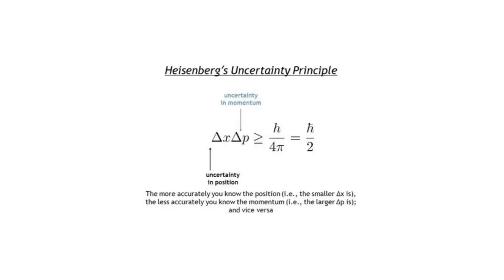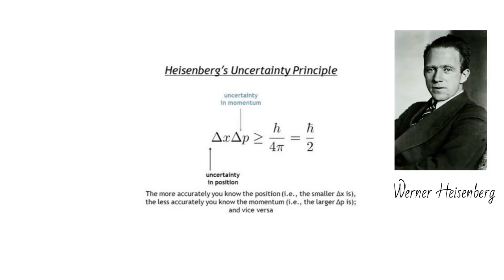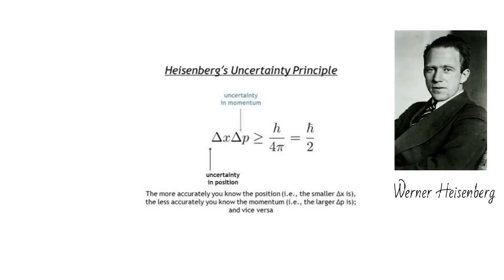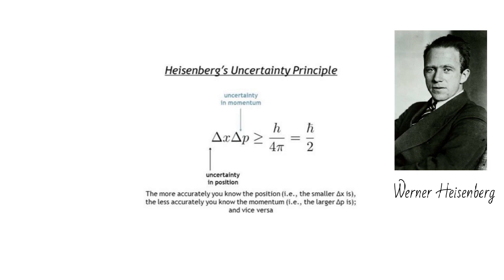Quantum mechanics for beginners: Understanding the basics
In this video, we explore the fundamental principles of quantum mechanics and how they differ from classical physics.
This video is aimed at people who are new to quantum mechanics, but it also covers some basic concepts for those who want to refresh their knowledge of it. This video is perfect for people interested in science, technology, and physics and will be easy to follow and understand.